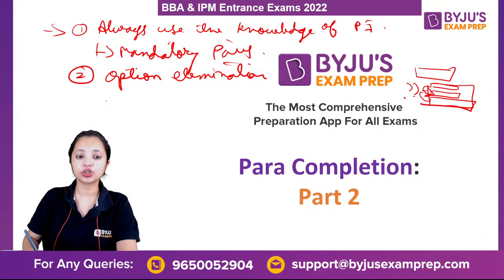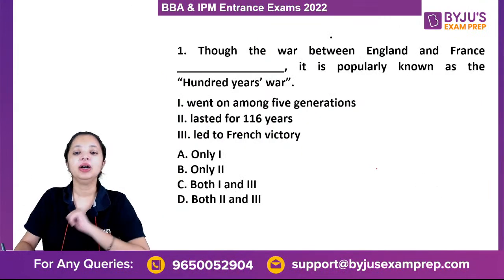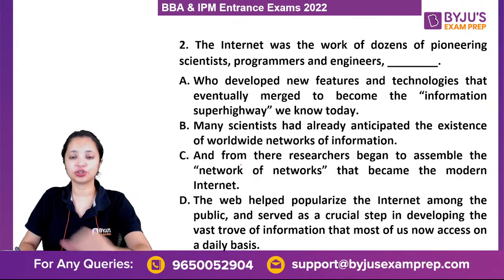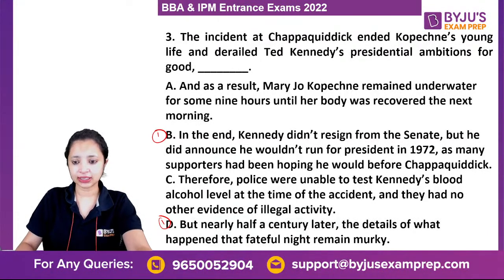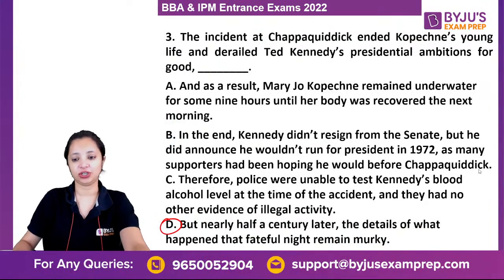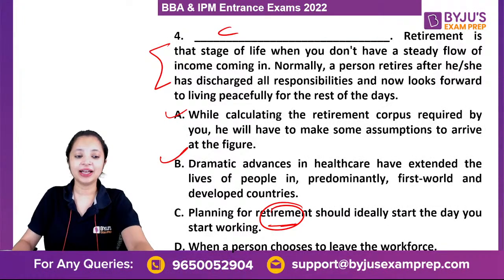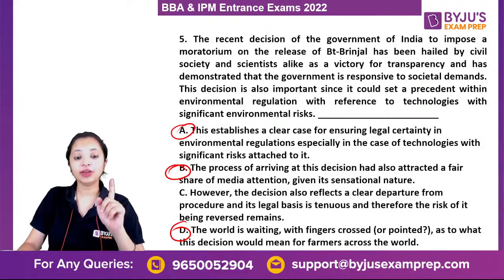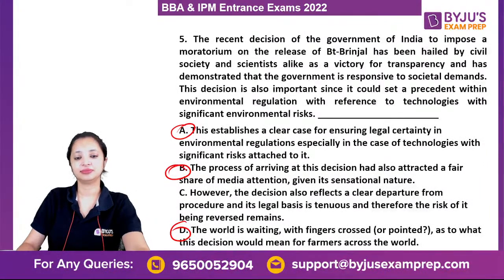Para - Completion | IPMAT 2022 Verbal Ability | Part 2 | Alpa Sharma | BYJU’S Exam Prep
Watch the live class on Para - Completion of Verbal Ability for IPMAT 2022 Preparation by BYJU'S Exam Prep Expert – Alpa Sharma. Practice questions on Para - Completion of Verbal Ability for BBA IPMAT 2022 & Other BBA Exams.